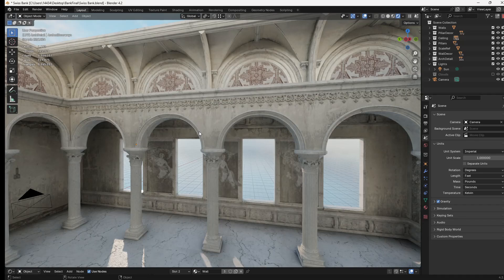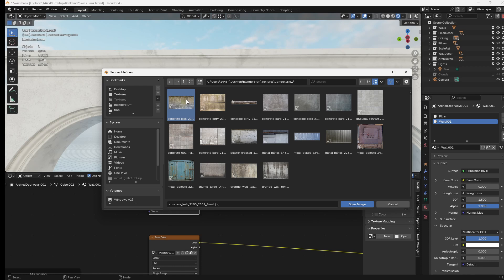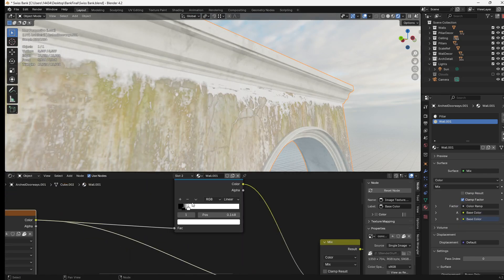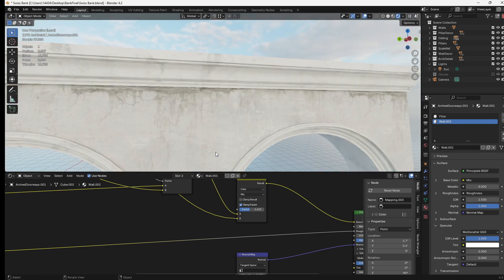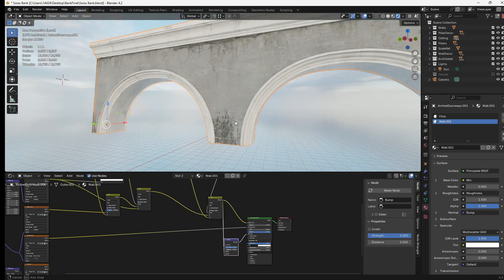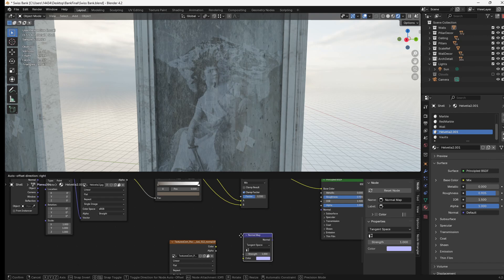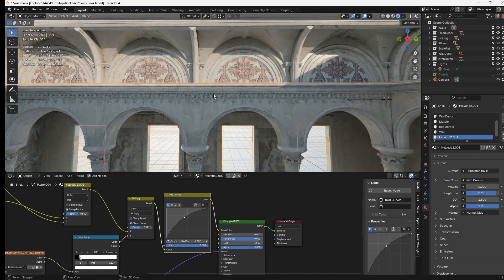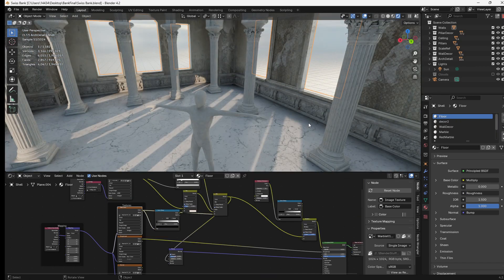The Secret to Realistic Custom Textures - Blender Tutorial